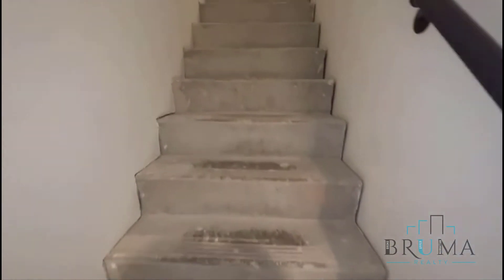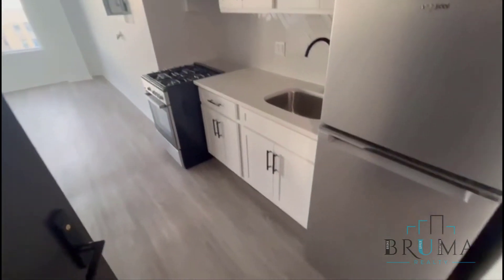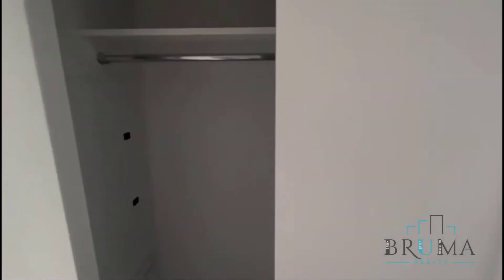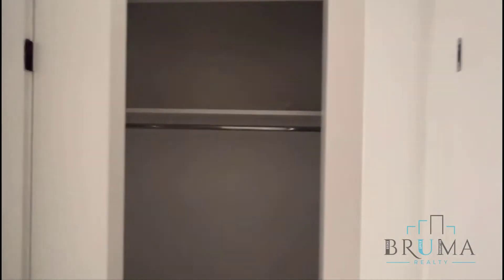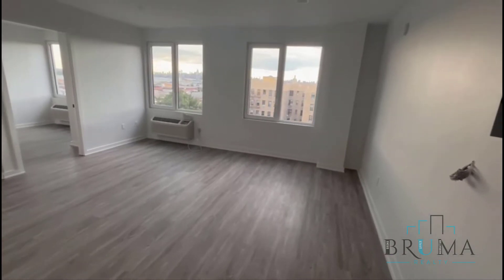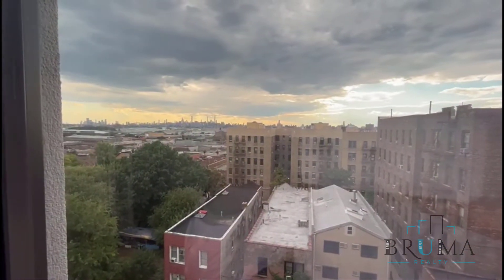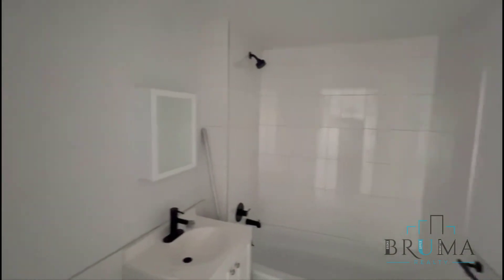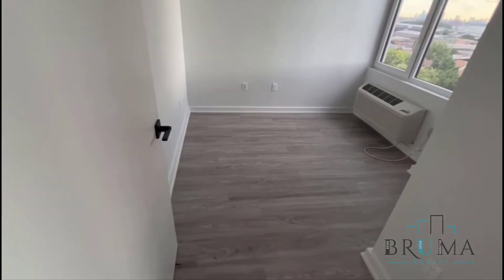661 Manida Street 6F (1 Bedroom)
Beautiful 1 Bedroom apartment in Hunts Point, Bronx.